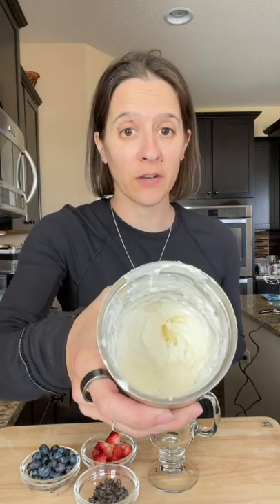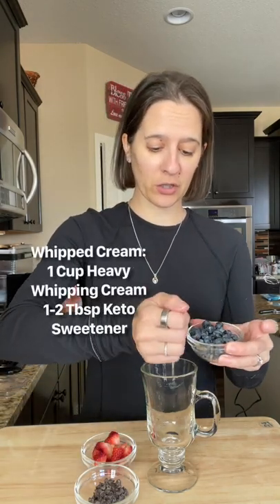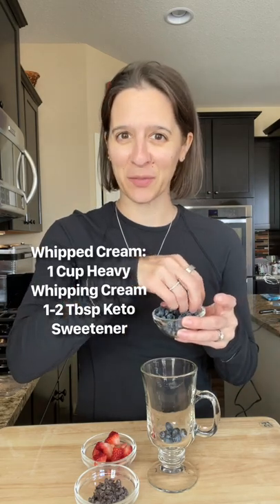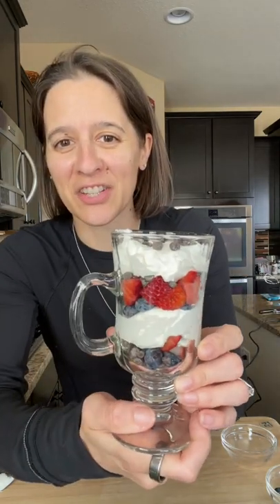Dessert Parfait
This Dessert Parfait is made from our Keto Whipped Cream recipe and can be used so many different ways!  Makes the perfect Keto dessert.

Recipe:
Whip together:
1 Cup Heavy Whipping Cream
2 Tablespoons Sweetener

Blend the Heavy cream until the mixture starts to thicken and soft peaks form.  Using a cold bowl that is open and allows air in mixes best, but we prefer a stainless steel coffee mug.

Layer berries, Keto chocolate chips and whipped cream in a mug and Enjoy!